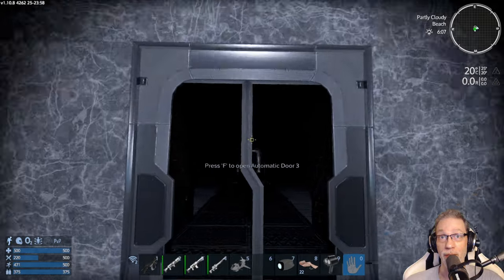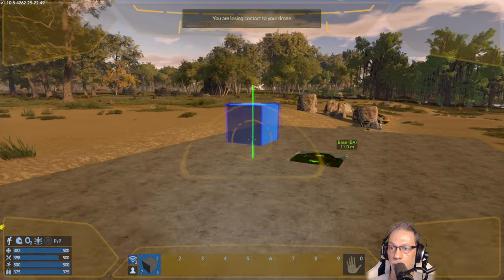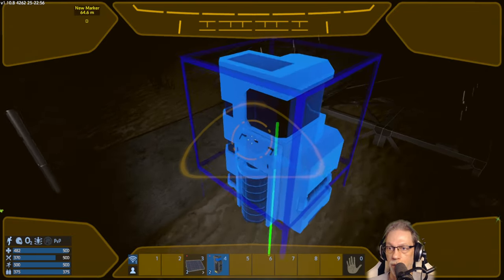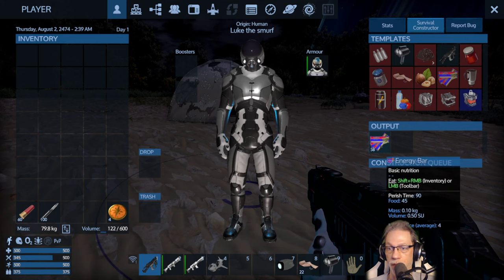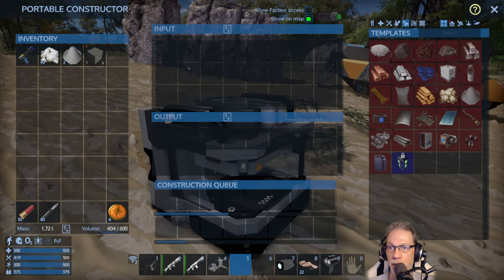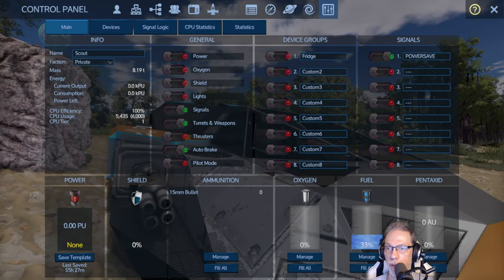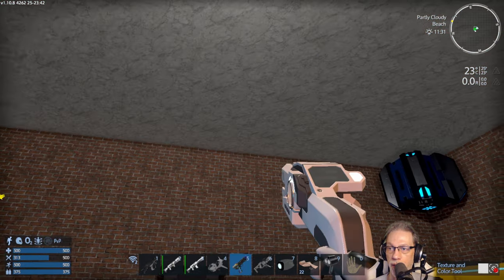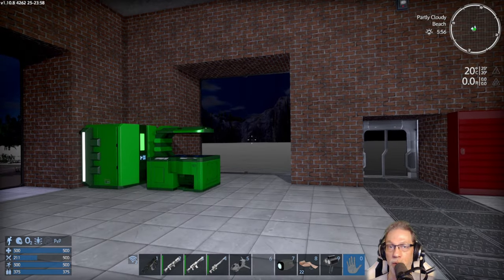Empyrion Galactic Survival 👽 Ep 2: Building a Base [v1.10 vanilla]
In this episode we build our base using concrete. It runs on solar energy and has all the basic equipment we need. We also explore the surrounding area and find lots of edible resources. Finally, we paint the base, prepare some food and craft a sniper rifle.

About the game:
Empyrion – Galactic Survival is a true space sandbox survival adventure that uniquely combines elements from space simulations, construction games, survival games and first-person shooters. Construct mighty capital vessels, sprawling planetary settlements, and vast space stations in your galactic journey to discover the mysteries of Empyrion! (Steam)